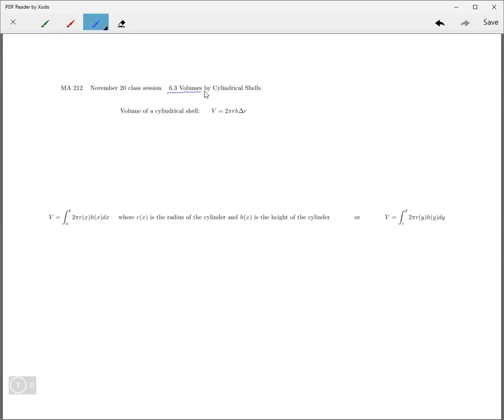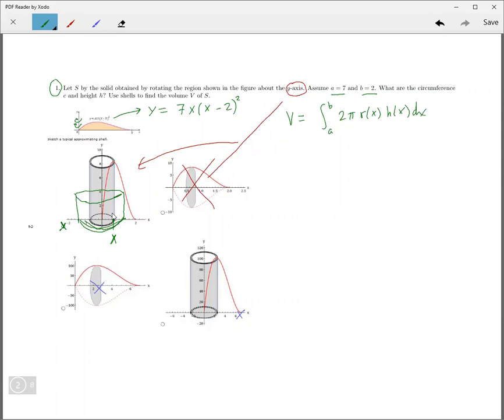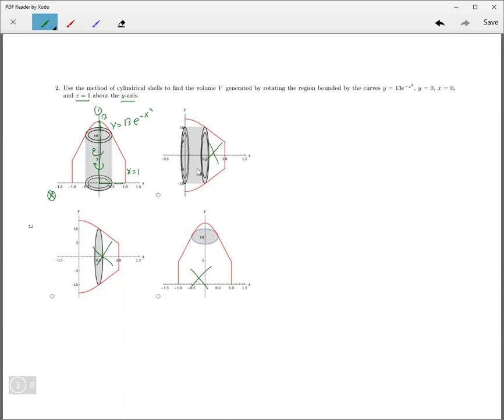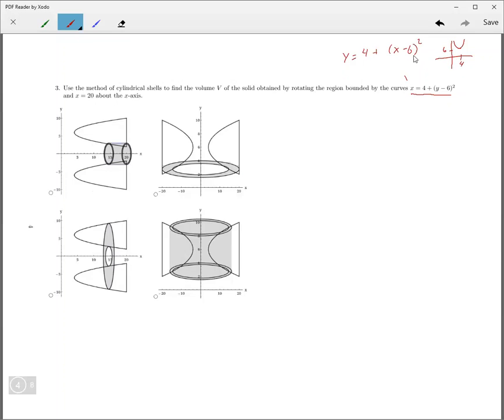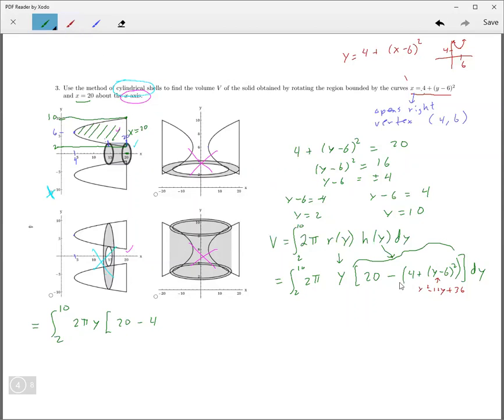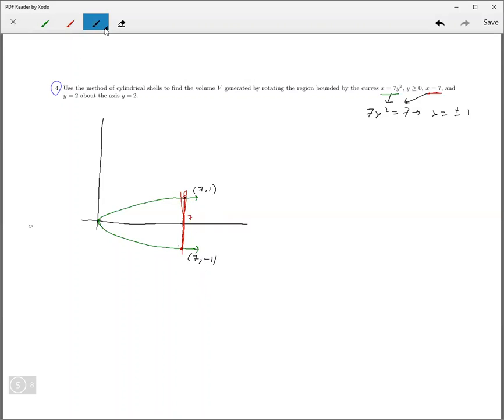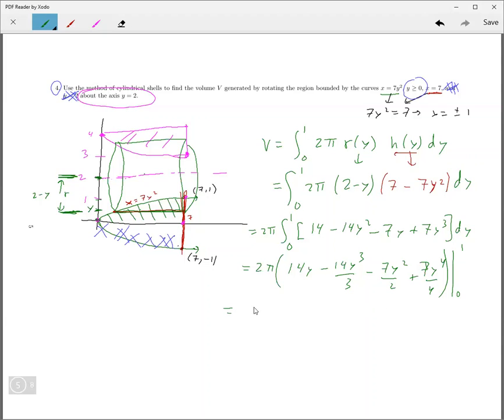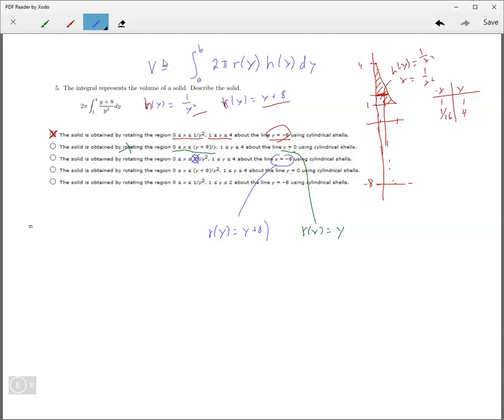6.3 Math 212 Volumes by Cylindrical Shells